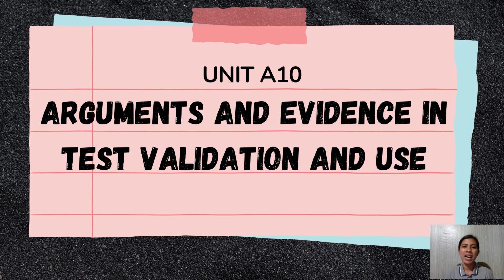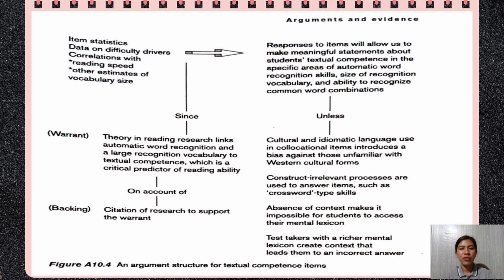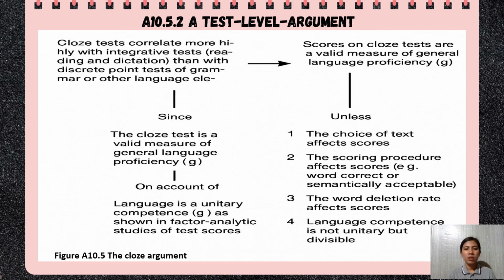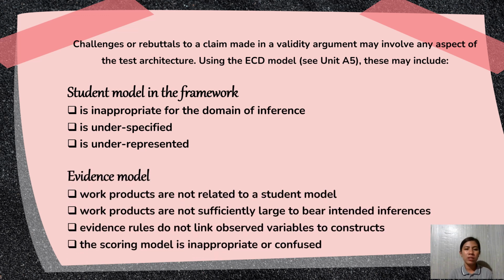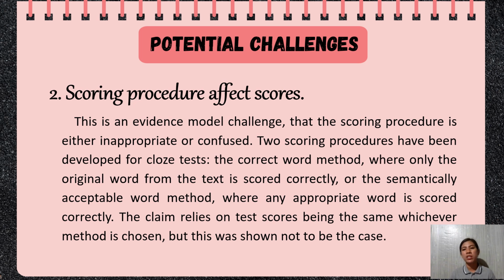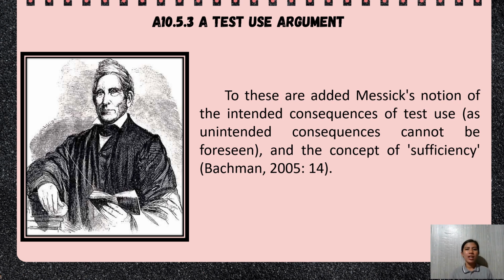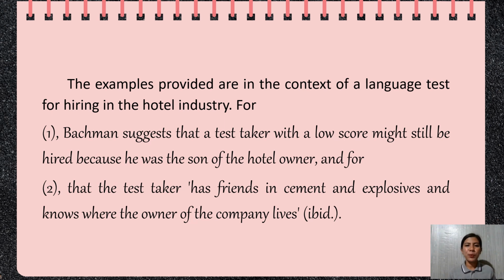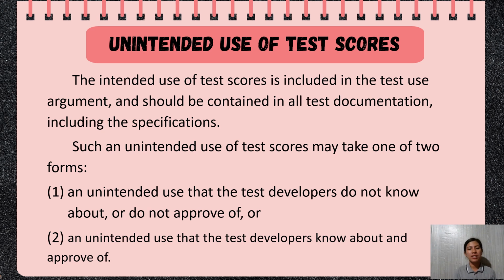LANGUAGE TESTING: UNIT A10 ARGUMENTS AND EVIDENCE IN TEST VALIDATION AND USE